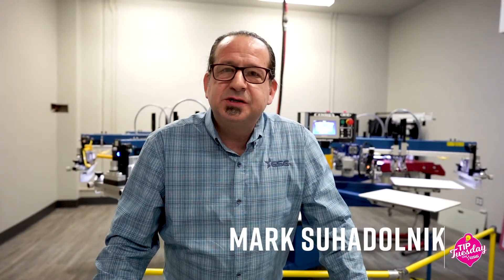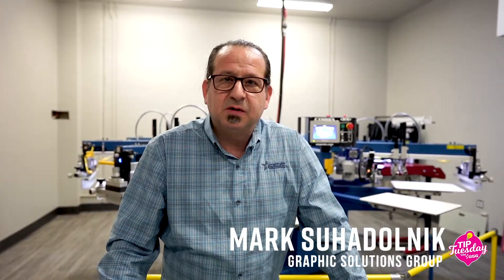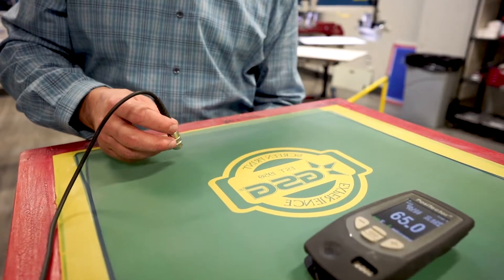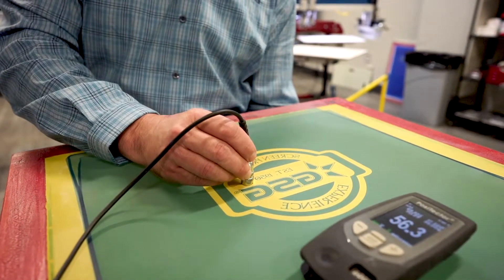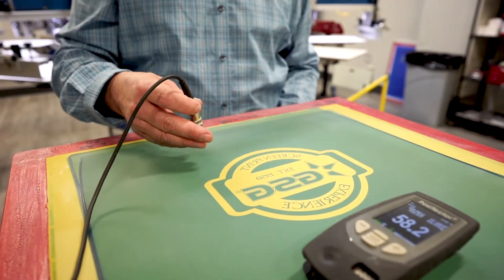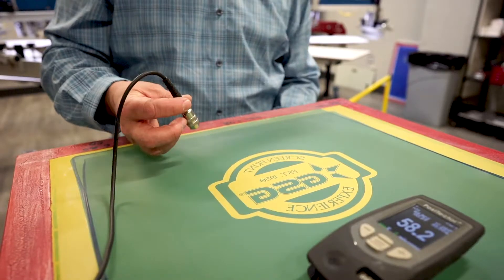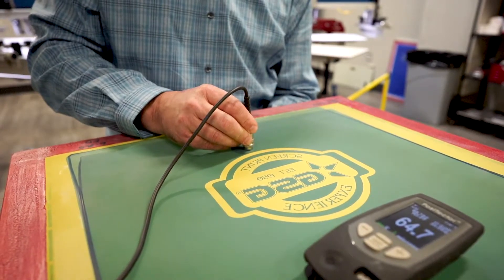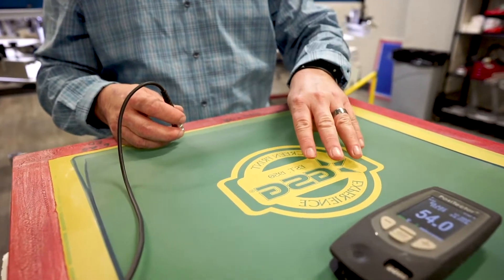How to Screen Print: Measuring Stencil Thickness EOM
Taking EOM (emulsion-over-mesh) measurements has never been easier. This small ergonomic design and large reading display makes this the easiest to use gauge on the market. The MINI MICRON METER comes complete with case, calibration shims, base plate (not shown), and instruction manual.